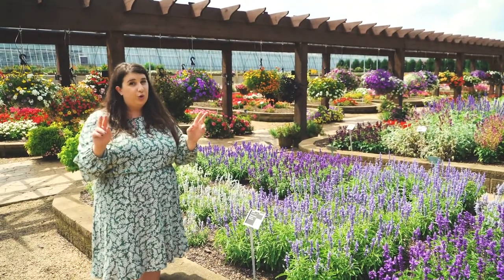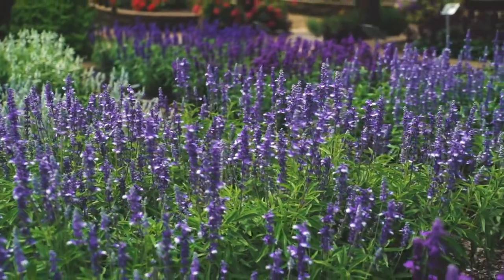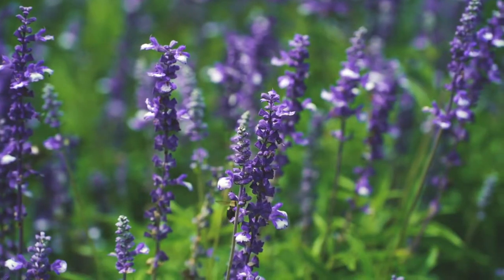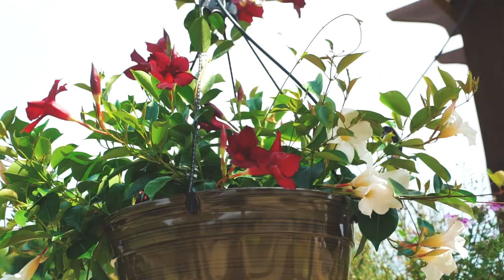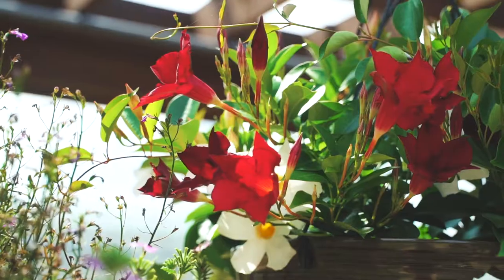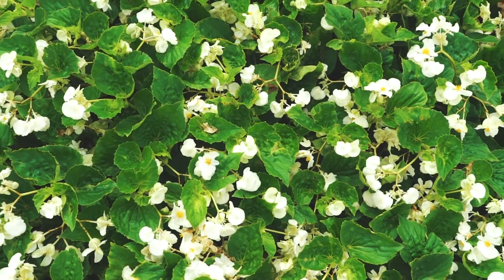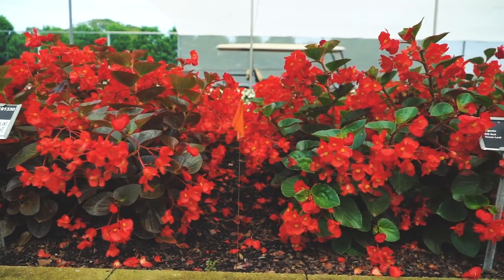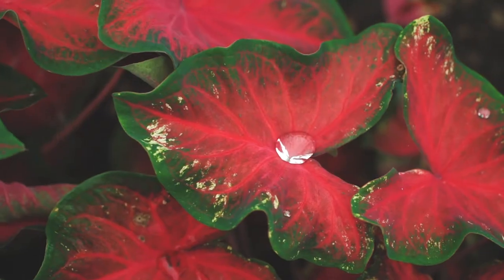2020 Virtual Trial Garden Tour 8 - Red, White, and Blue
For Memorial Day, Lauren walks us through some red, white and blue trial garden varieties.